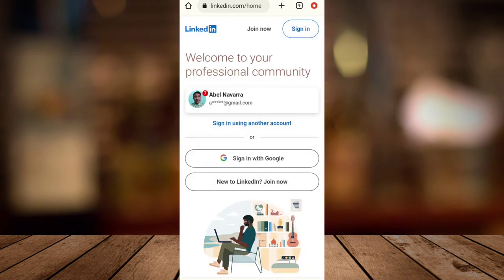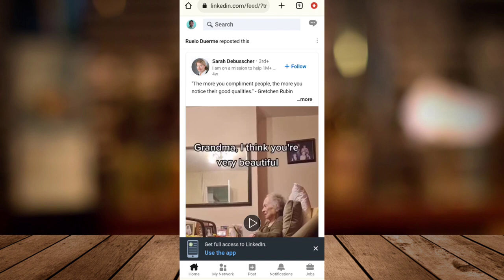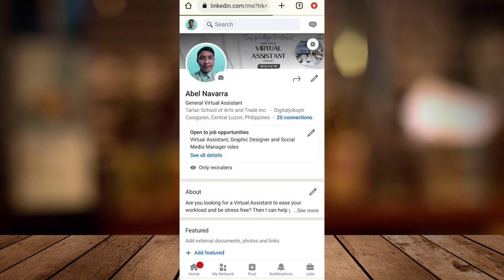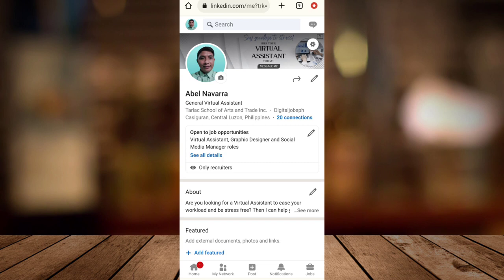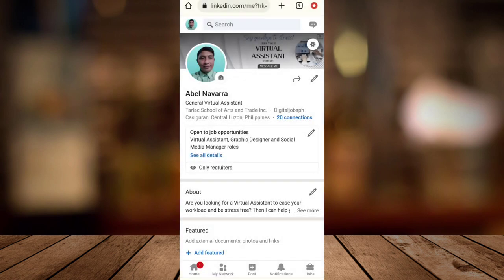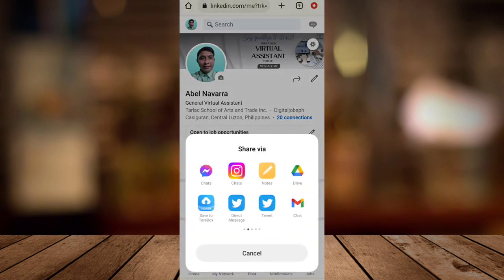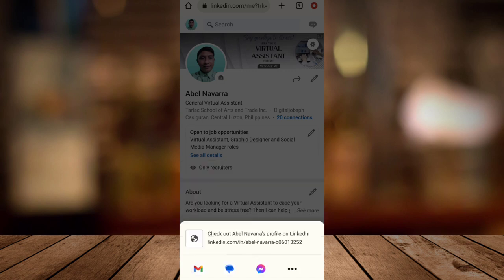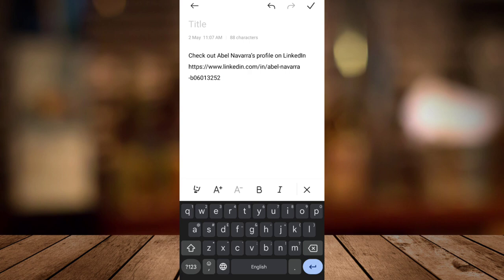How To Copy Your LinkedIn Profile URL! Easy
How To Copy Your LinkedIn Profile URL
Want to know how to copy your LinkedIn profile URL? In this video, we’ll show you exactly how to get the LinkedIn profile link to share with others. Whether you need it for your resume, email signature, or networking purposes, we’ll guide you step by step through the process of copying your LinkedIn profile URL easily. Watch now and learn how to access your personal LinkedIn link in just a few taps!